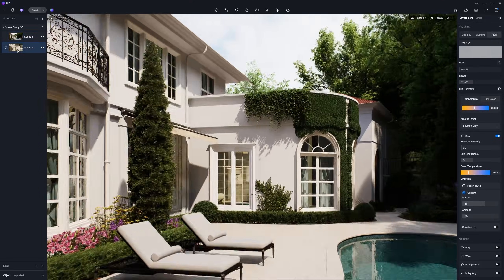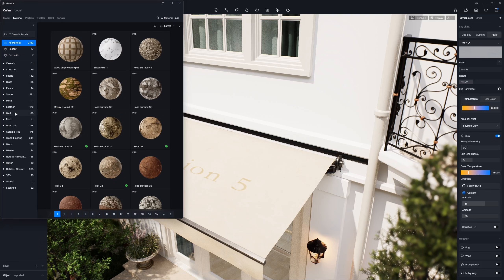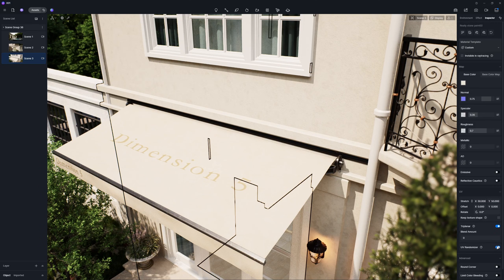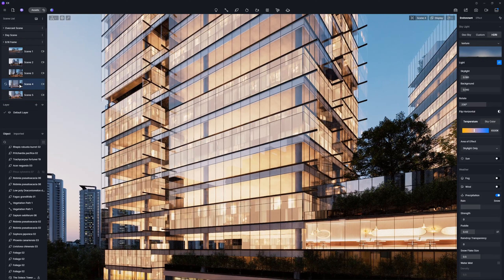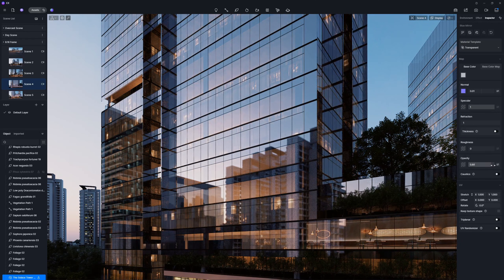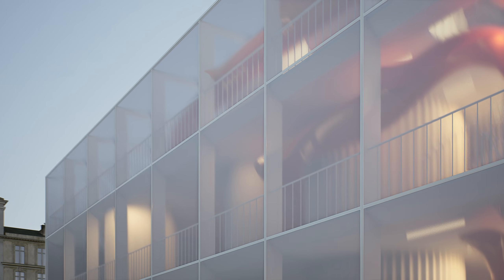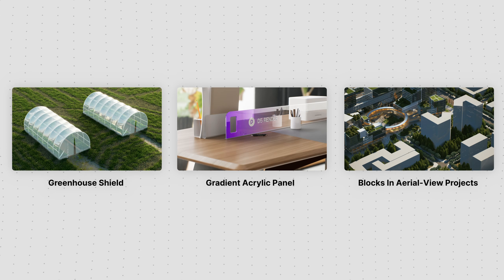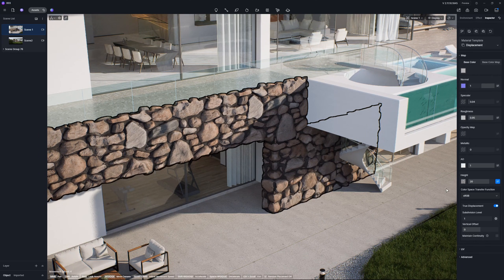True Displacement is coming to D5 3.0! Facade material tips: glass, stucco, stone, and polycarbonate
Hi and welcome to this tutorial. In this video, we'll introduce tips and tricks for common facade material creation including stucco, glass, stone wall, and polycarbonate.
✨Exciting news: True Displacement is coming to D5 3.0!

🎈Timestamps:
00:00-00:10 Intro
00:10-01:30 Concrete & Stucco
01:30-02:45 Glass
02:45-03:17 Polycarbonate/Translucent Glass
03:17-03:51 True Displacement for Brick/Stone Wall